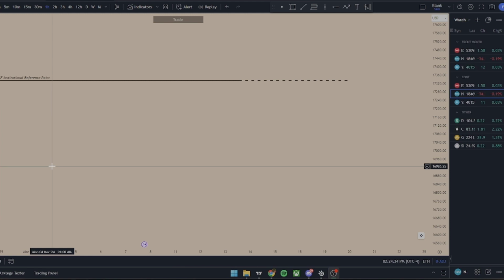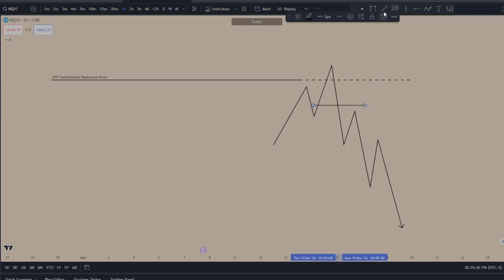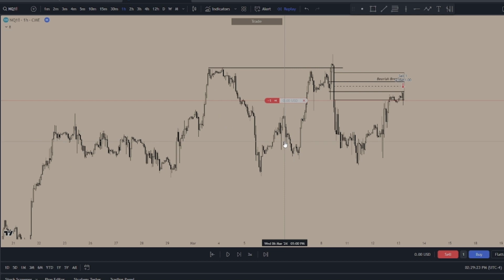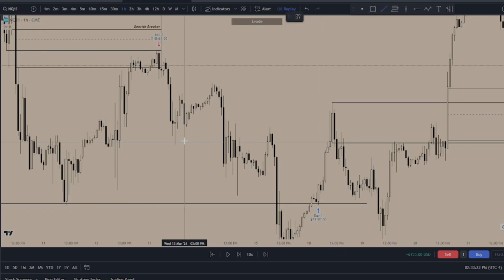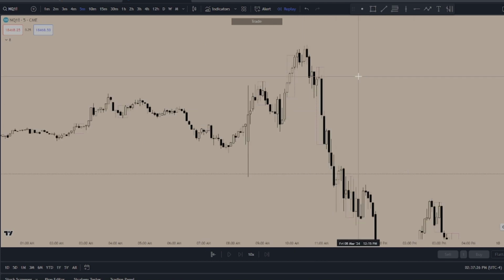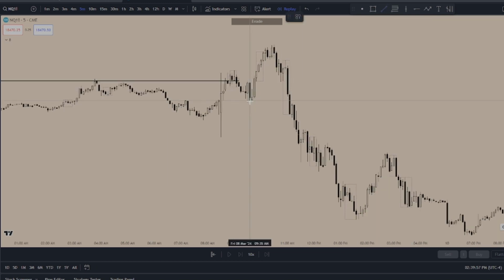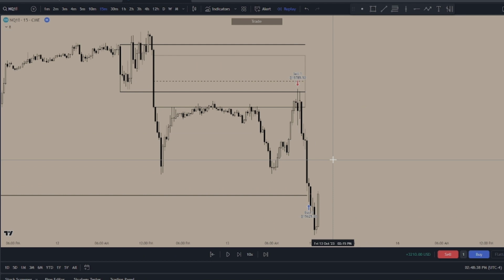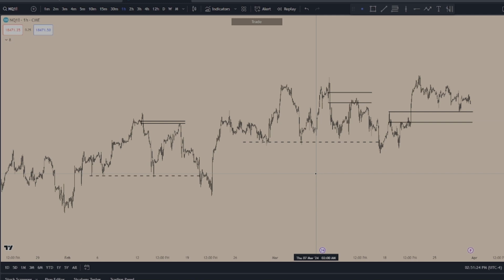Simplifying ICT Breakers - How Markets Bottom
Whether you're a seasoned trader or just starting out, our comprehensive guide to using ICT Breaker Blocks is your key to understanding how markets top and bottom. This video is a must watch if you're looking to refine your trading strategy, with insights that can help you navigate the complexities of the financial markets.

🔑 What You'll Learn:

The Basics of ICT (Inner Circle Trader) Breaker Blocks: Get a clear, simplified explanation of what breaker blocks are and how they function within the context of market structure.
Identifying Market Tops and Bottoms: Discover how to use breaker blocks to accurately predict potential reversals in the market.
Entry Strategies: Step-by-step guidance on how to employ breaker blocks for entering trades, enhancing your trading precision and efficiency.
Real Market Examples: See the ICT Breaker Block concept in action with a detailed analysis of real market scenarios.
📊 Whether you're into Forex, stocks, or any other financial market, understanding the ICT trading concepts can significantly improve your trading skills. This video is packed with valuable tips and strategies to help you make more informed decisions and potentially increase your profitability.

💡 Perfect for:

Traders looking for advanced strategies to enhance their market analysis.
Individuals interested in learning about how markets top and bottom.
Anyone curious about ICT trading concepts and how to apply them.

Your journey to becoming a more proficient trader starts here.

Drop your questions and experiences with ICT Breaker Blocks in the comments below – let's build a community of knowledgeable traders together!